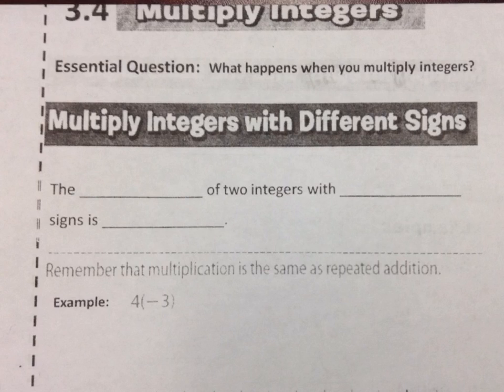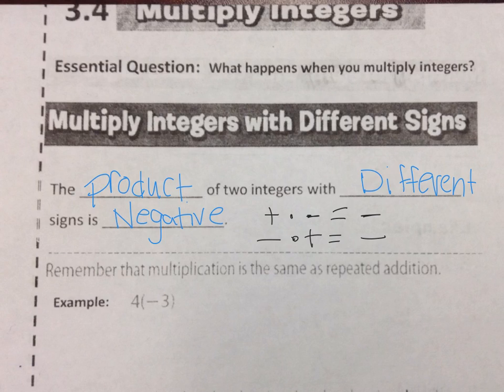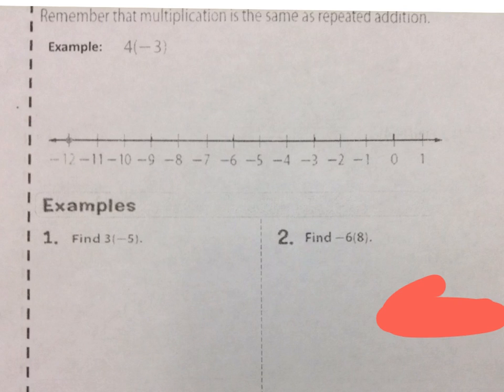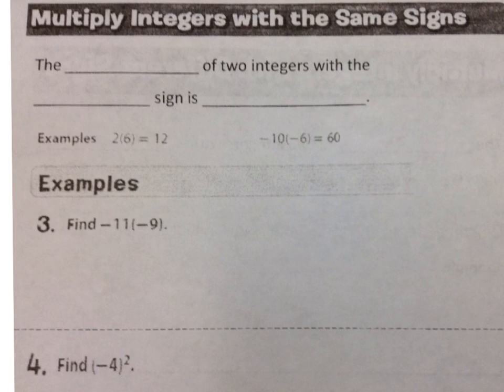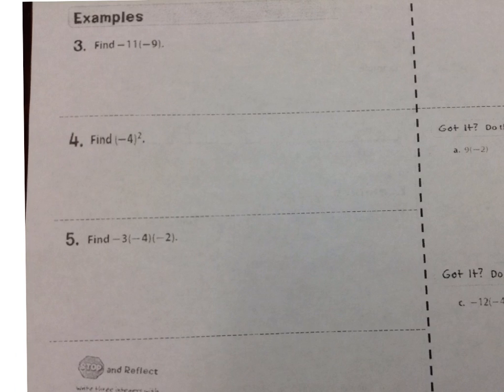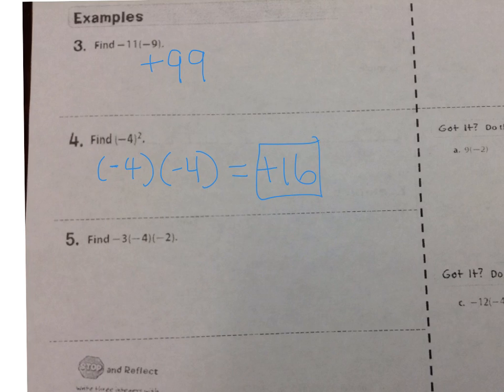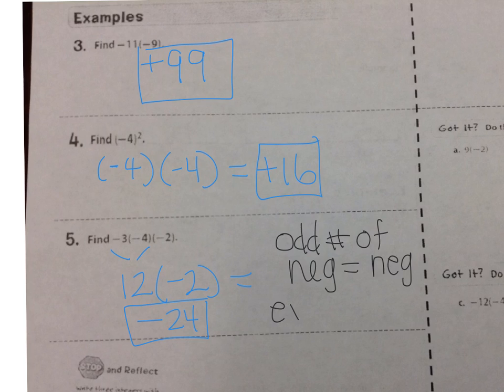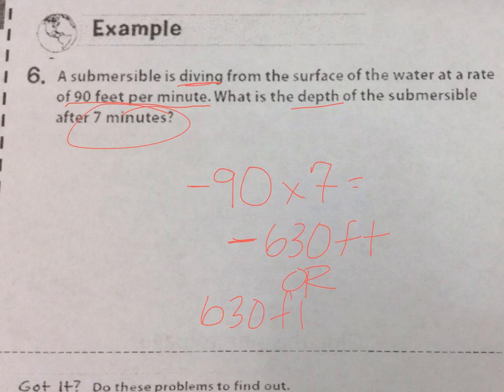RMS 3.4 Multiplying Integers